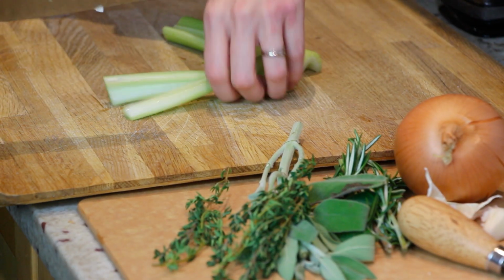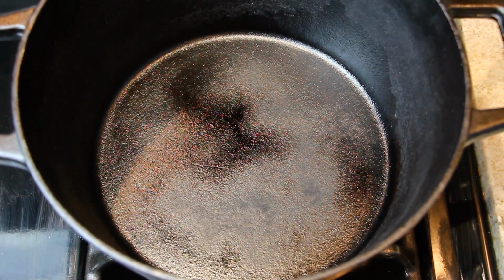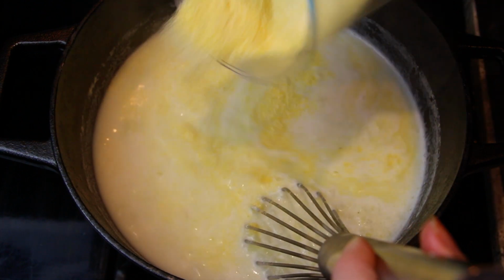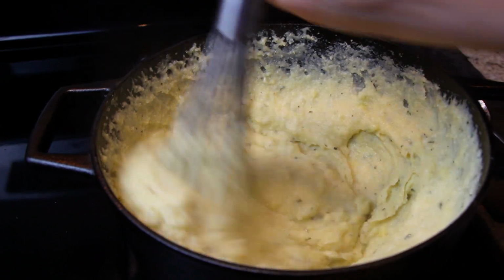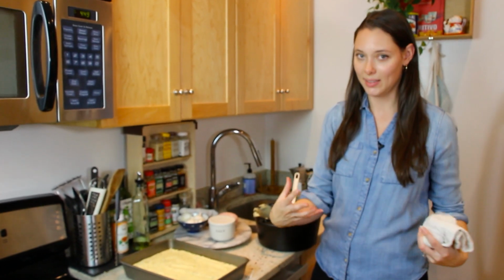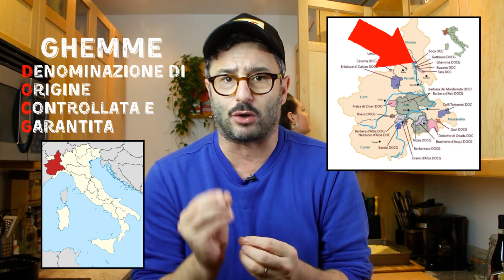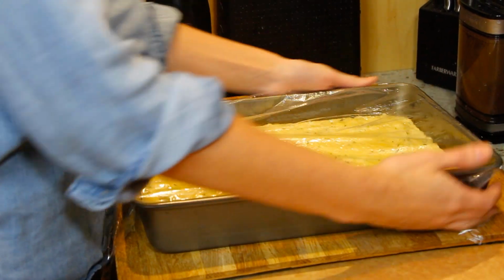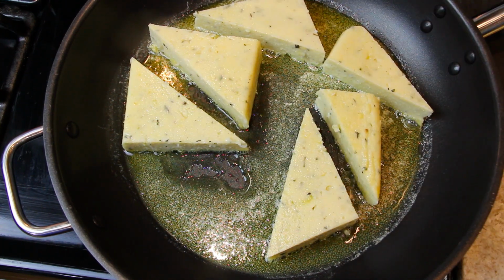PAN FRIED POLENTA your new Thanksgiving side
This wonderful humble gluten free dish from Emilia perfectly fits into your Thanksgiving table.
This preparation brings all the classic flavors of the festivities, it truly tastes like stove top stuffing.
We hope you'll decide to add this to your menu, it's easy to make, you can prepare it the day before serving it and it will make your family super happy because it taste like Holidays.

Wine: GHEMME

0:00 intro
1:03 let's get started
8:06 wine time !
11:23 cheers
11:43 back to polenta
13:49 presentation
14:00 let's eat !!